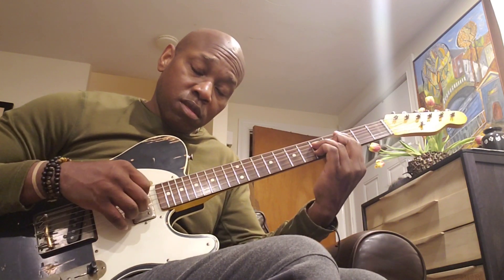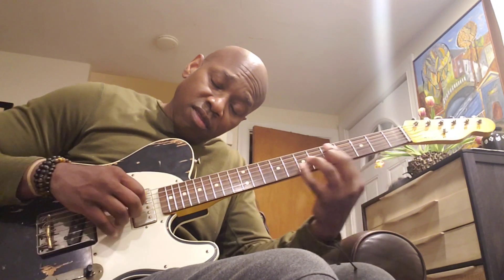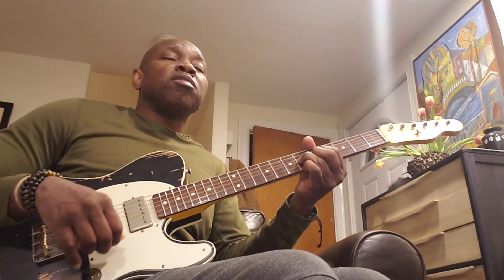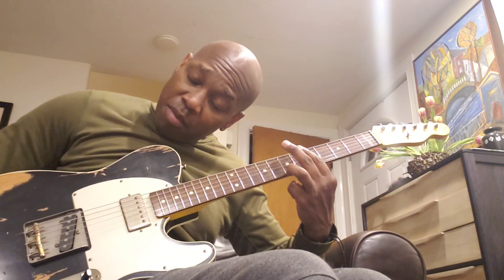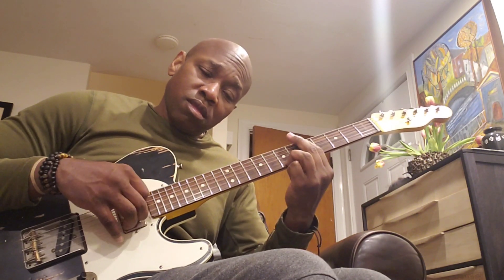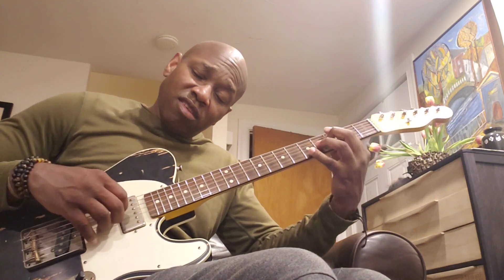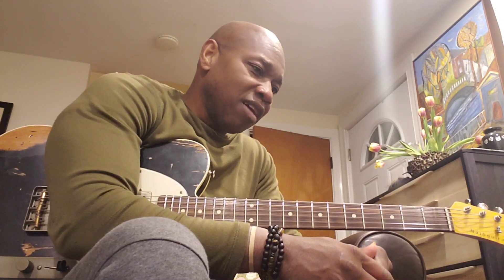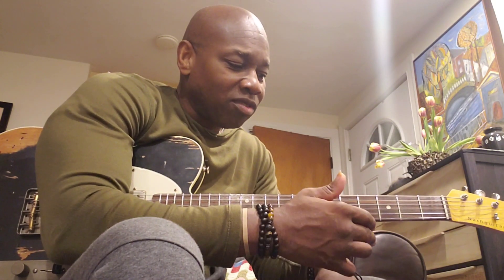Playing Unconscious...Don't Think Too Much...But Know Where You Are On The Fretboard